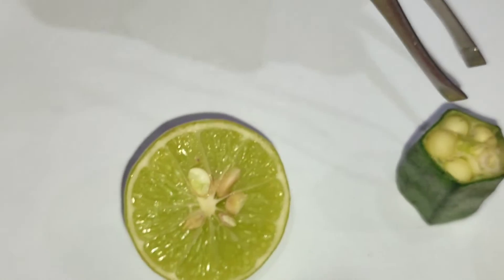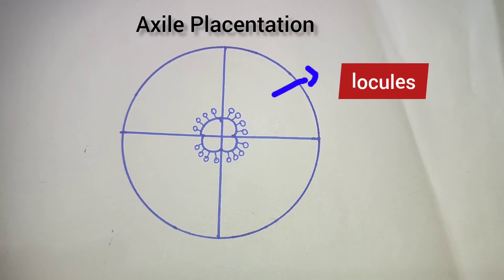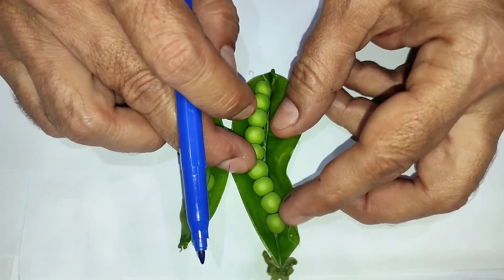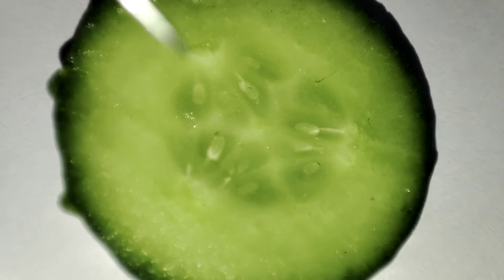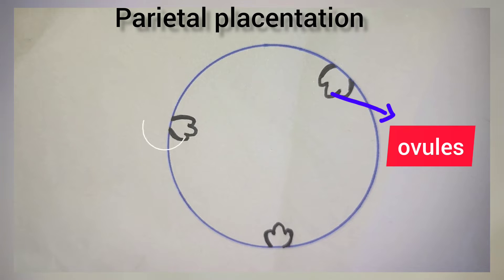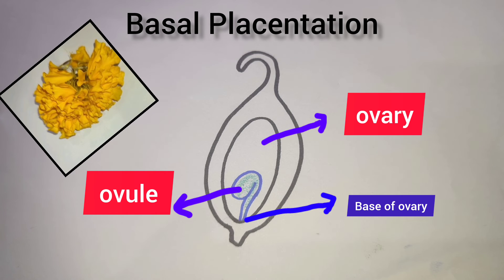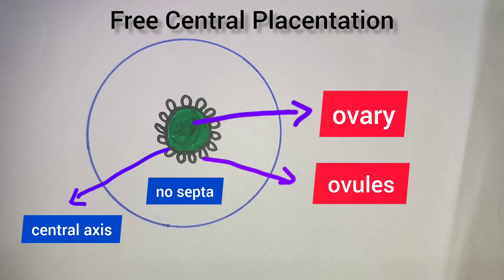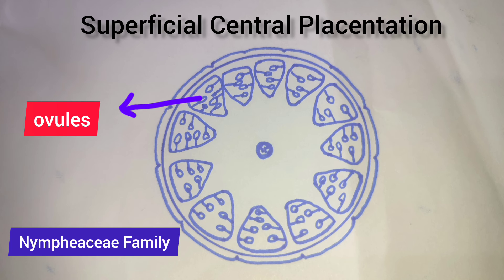Placentation types l Easy practical to show placentation l Info biodiversity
A very easy learning to understand placentation types practically. A detailed video to show you placentation in plants. There are six placentation tpes are described that are axile pacentation, marginal placentation, parietal placentation, free central placentation, Basal placentation, superficial central placentation.